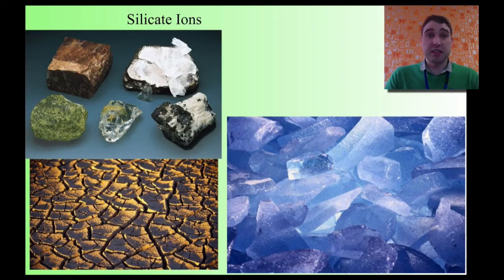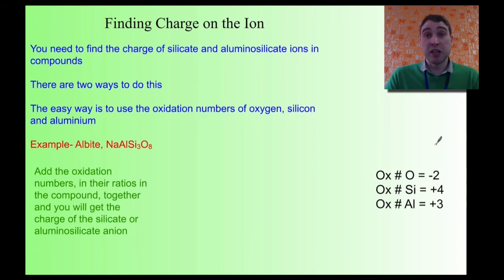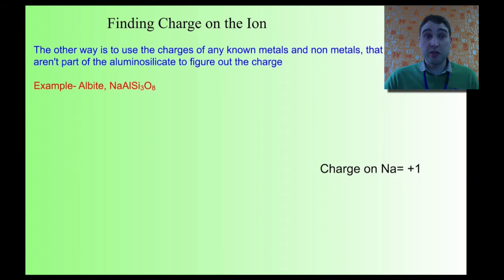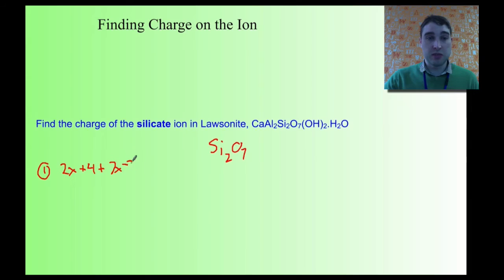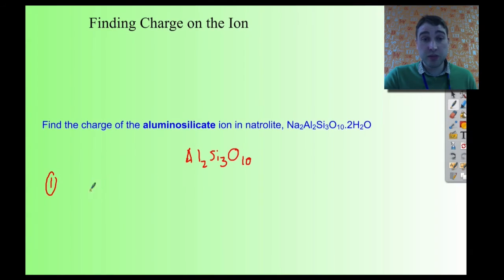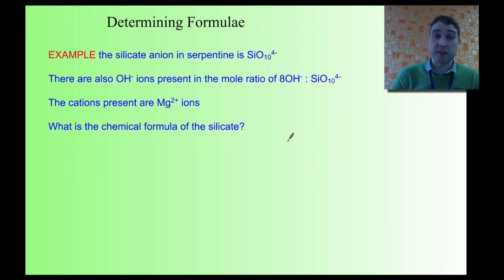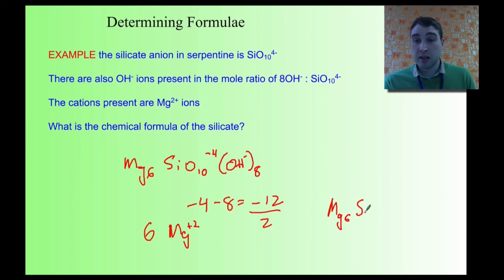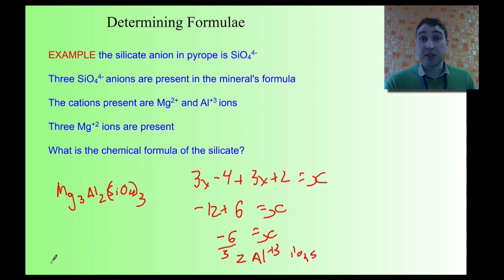Flippin' Science - Finding the Charge of Silicates and Aluminosilicates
In this flip I look at using two different methods to find the charge of silicate and aluminosilicate anions, as well as how to find the ratio of metal cations to the silicate anion, given sufficient information.